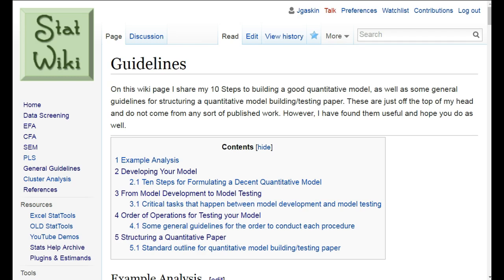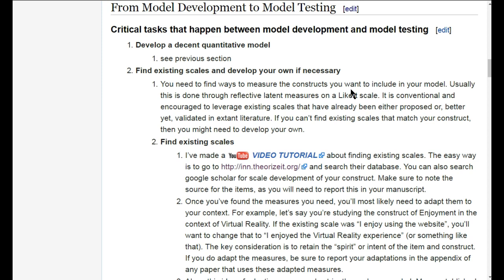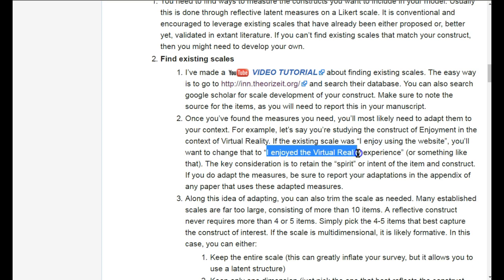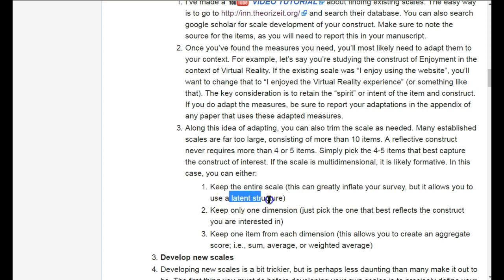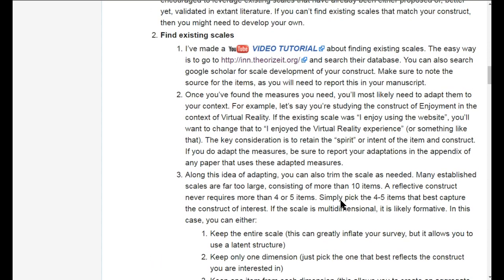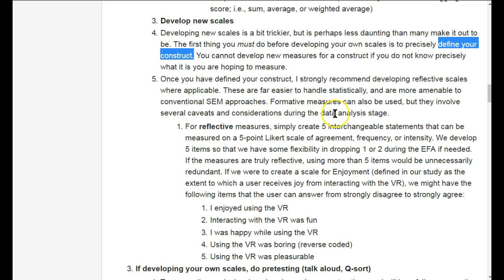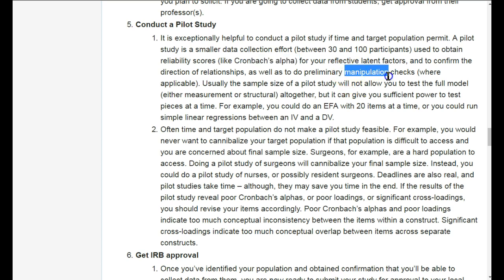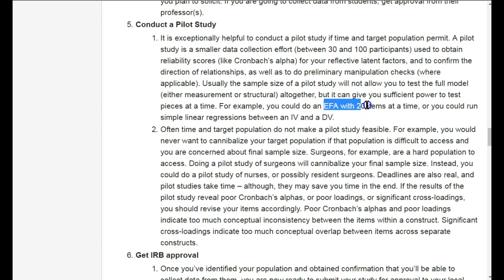From Model Development to Model Testing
In this video I talk through a new section of the StatWiki that outlines the steps you should take between developing a model and testing it.